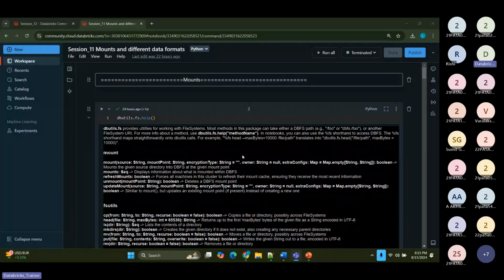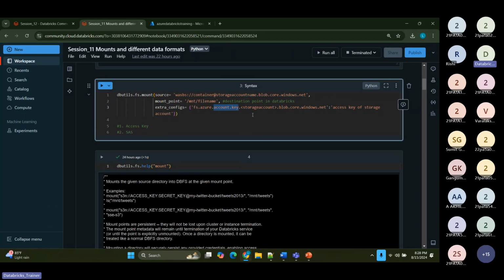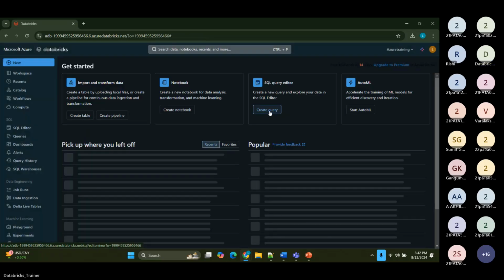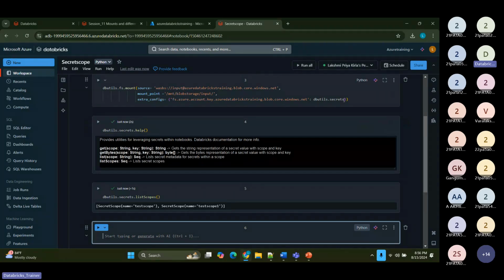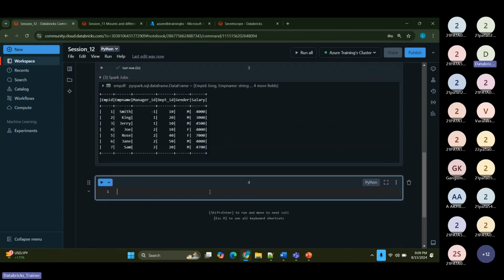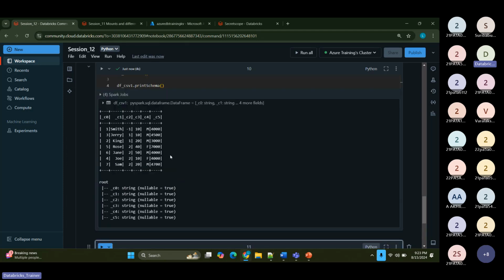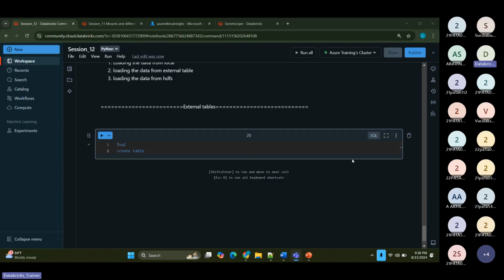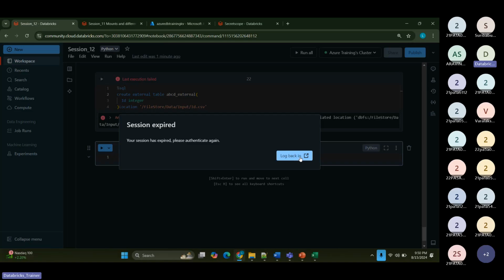Lecture 13 | Databricks Full Course – Zero to Hero